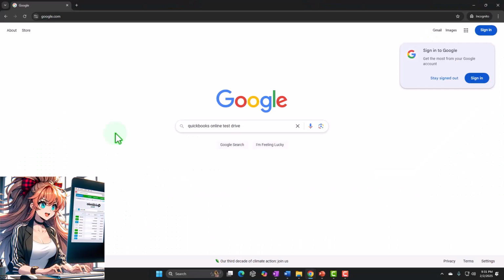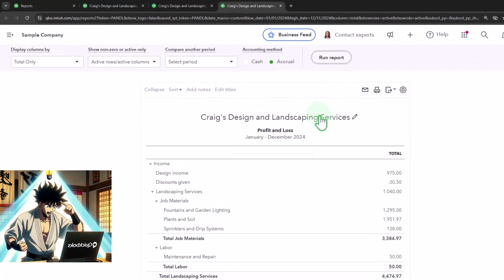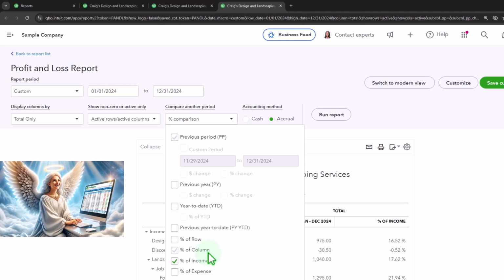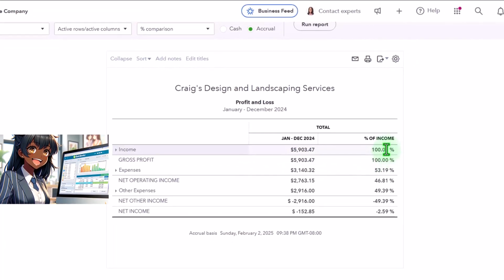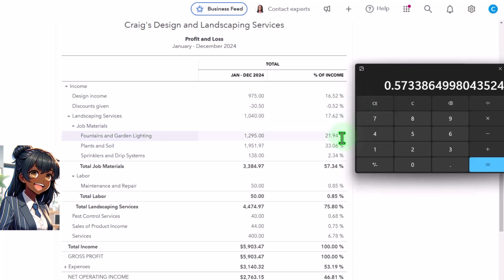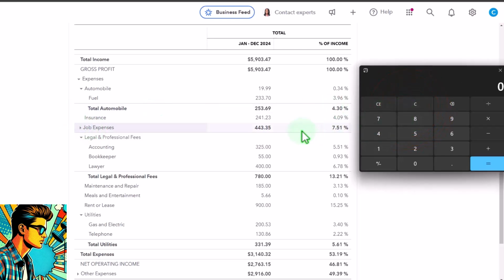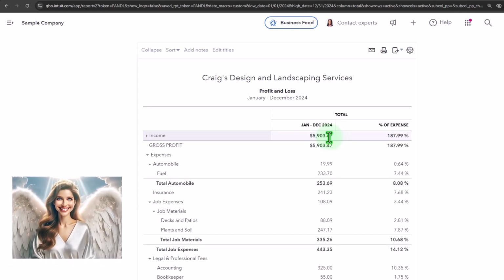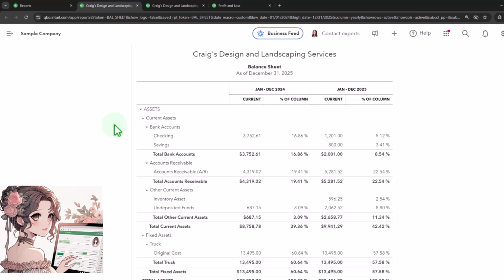Vertical Analysis Profit Loss, P&L, Income Statement 3060 QuickBooks Online 2025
Vertical Analysis Profit Loss, P&L, Income Statement - QuickBooks Online 2025